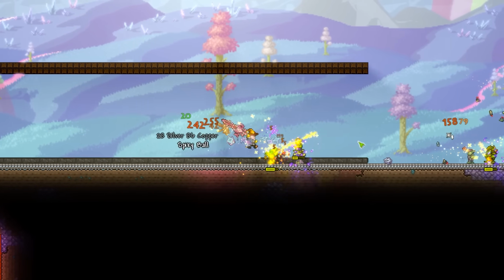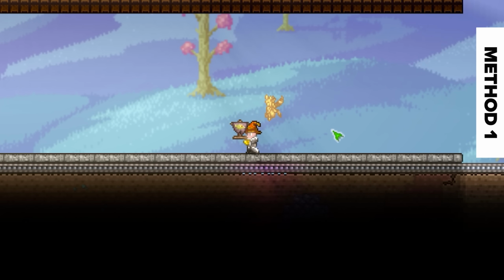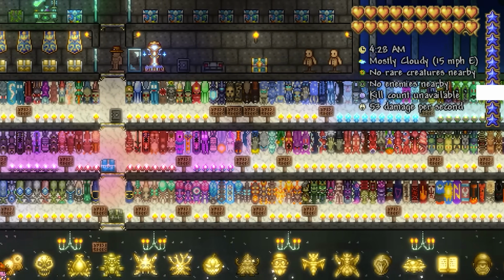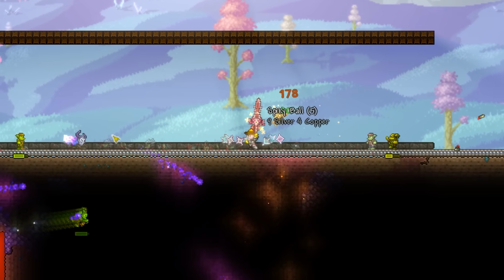Is this the best early Hardmode weapon in Terraria...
Is this the best early Hardmode weapon in Terraria... The Shadowflame Knife. In this video, I take a look at this early hardmode powerful melee weapon which can be obtained from Goblin Summers during the Goblin Army invasion. Early hardmode can be hard for the melee class so this is an incredible weapon to get your hands on!